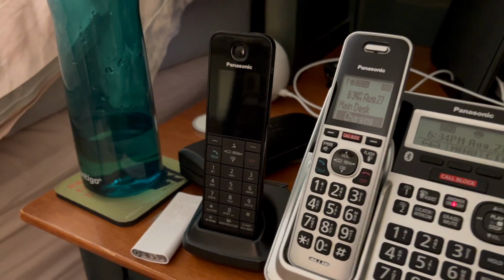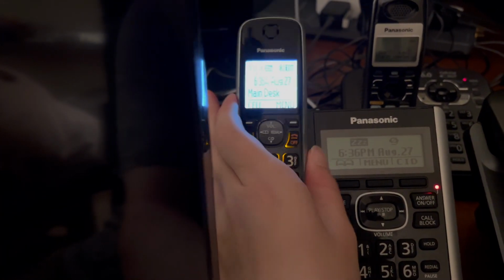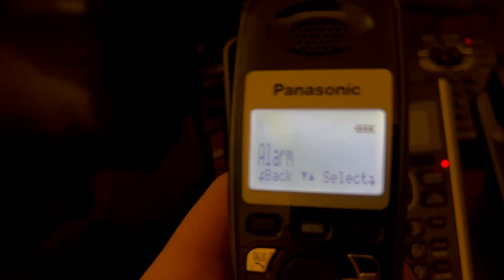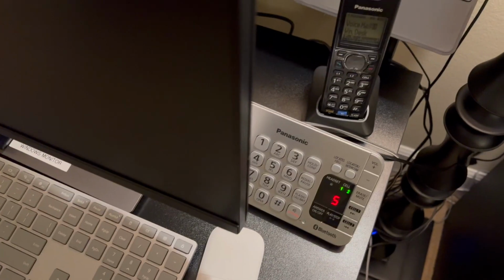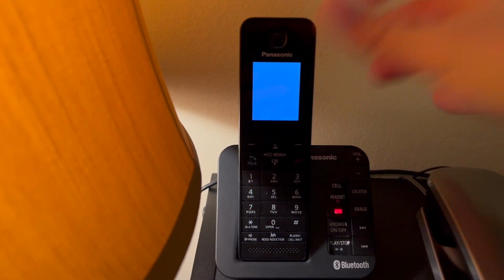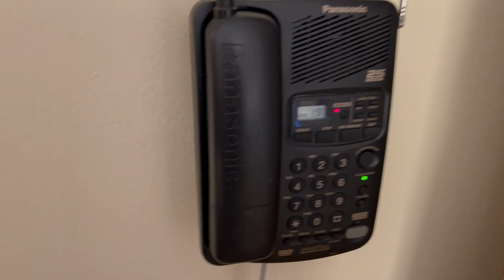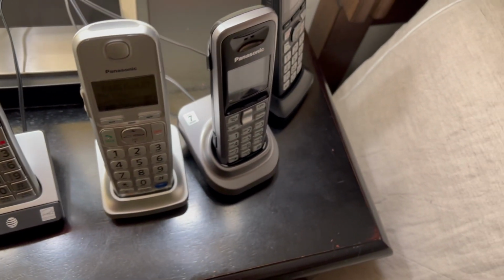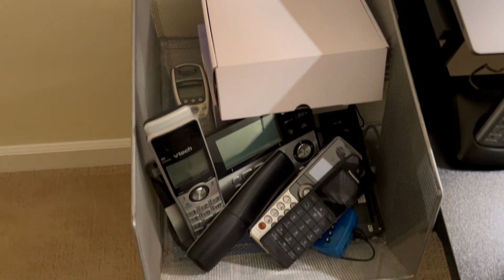Phones In My Room 8/27/25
The phones in my room as of 8/27/25.

Note: At 7:33 I somehow forgot that the Panasonic KX-TG938x/939x/947x bases also have selectable ringtones. My statement is true for single-line Panasonic DECTs, however.

0:00 Main Desk
4:22 Windows Desk
6:35 Phone Display Shelf
8:24 Cockpit Shelves
8:31 Wall
9:14 Phone Island
10:21 What Runs the Setup
11:11 Lots More Phones!